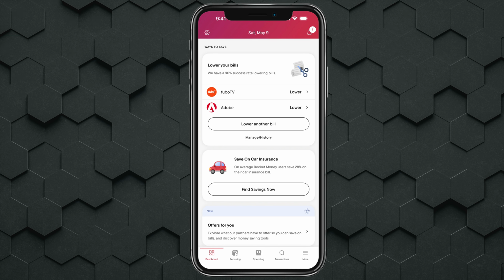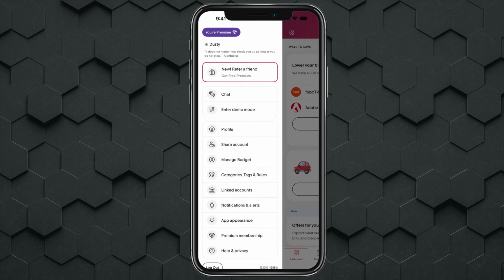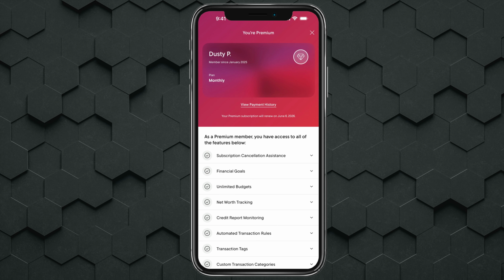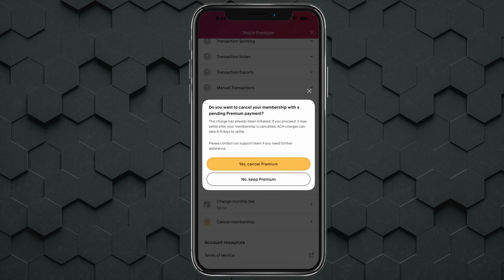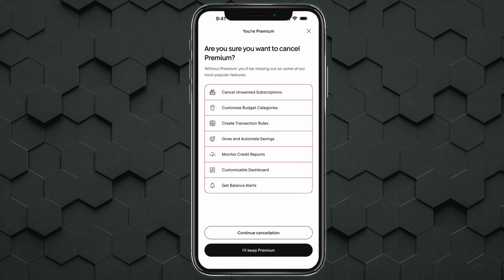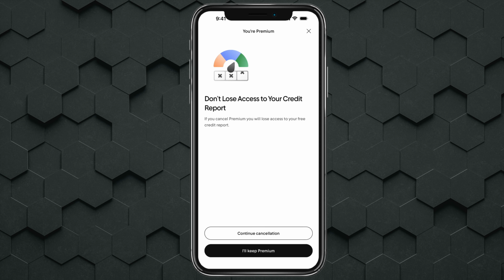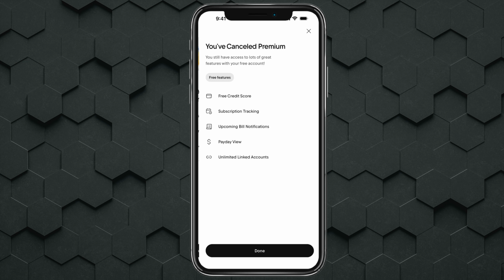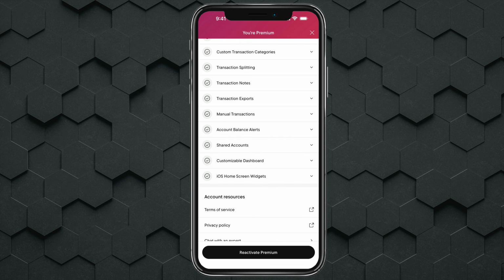How To Cancel Rocket Money Premium (Step-by-Step)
Need to cancel Rocket Money Premium but can’t find the right menu? In this step-by-step tutorial, I’ll show you exactly how to cancel Rocket Money Premium inside the app, where the Premium Membership option is located, and how to get through the cancellation prompts until you see the confirmation message that Premium is canceled.

My YouTube Film Gear:
🎤 Audio Interface

🎤  My Weekly Creator Podcast:

00:00 Cancel Rocket Money Premium
00:07 Find Premium Membership
00:21 Start Cancellation Flow
00:36 Push Through Retention Prompts
00:55 Confirm Cancellation Complete
01:02 Access Until Next Due Date
01:14 FAQs and Wrap Up